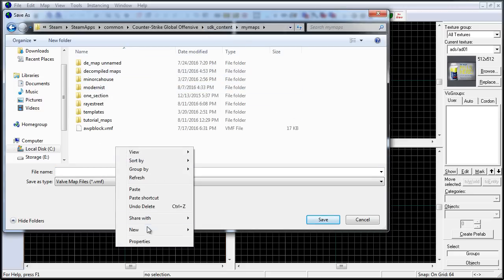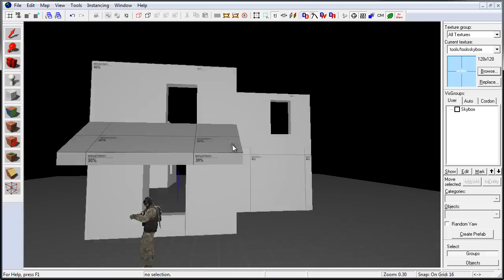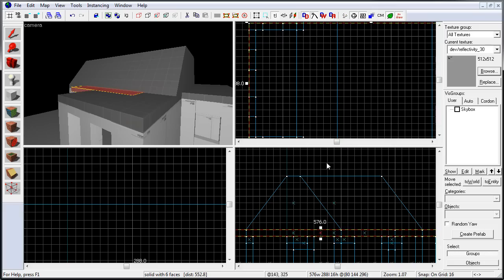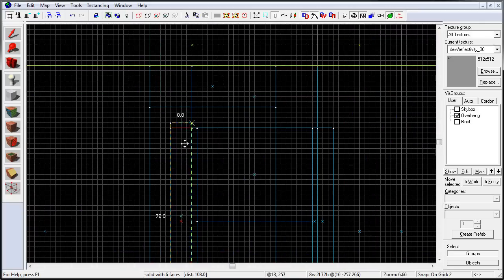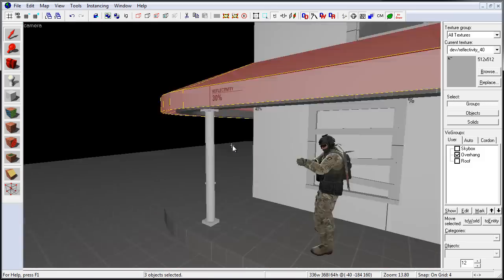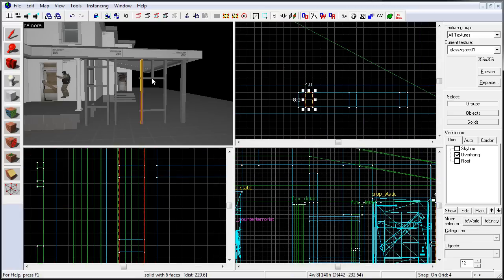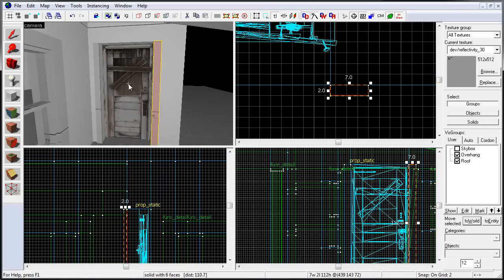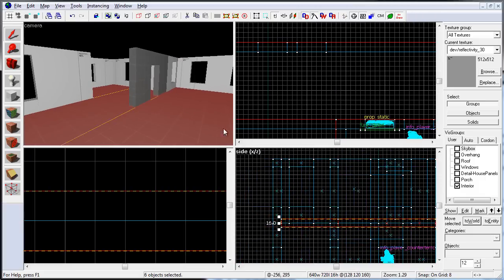Hammer Source CS:GO SDK "Abandoned House" Workflow (1/5) - BSP Block-In Tutorial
Now Out "Preproduction Blueprint: How to Plan Game Environments and Level Designs" Book in Paperback or Kindle on Amazon

1st part of 5 you will see the entire BSP block-in process of an abandoned house environment. I will be using CS:GO SDK version of Hammer Source, but any Hammer Source version will work with this tutorial including Team Fortress 2, Half-Life 2 and Left4Dead series.

Full tutorial text notes and reference photos can be found